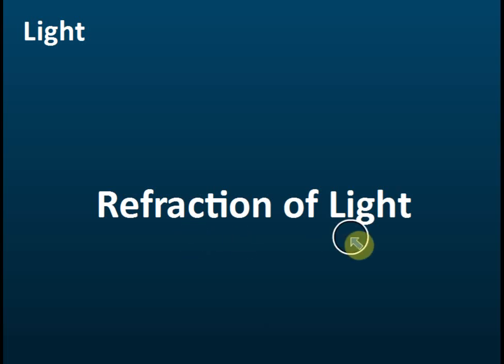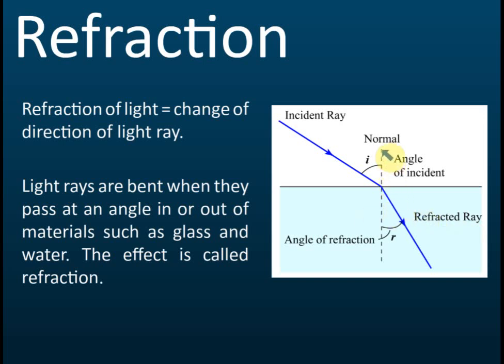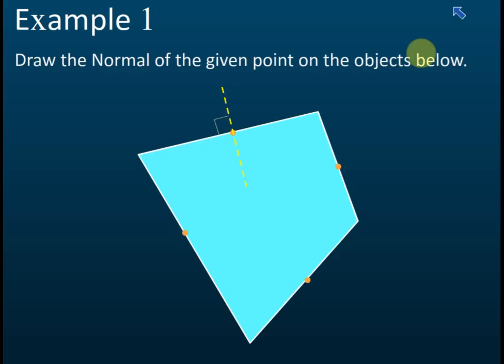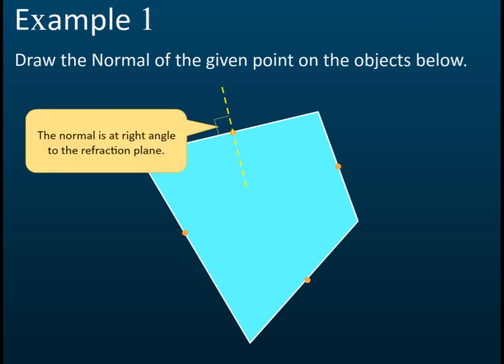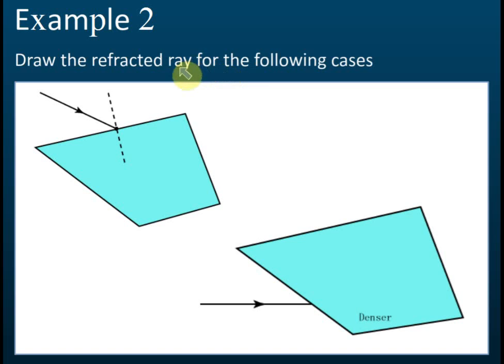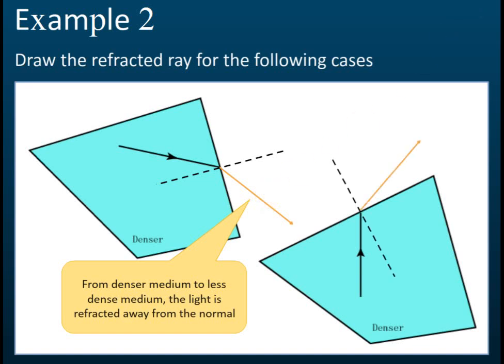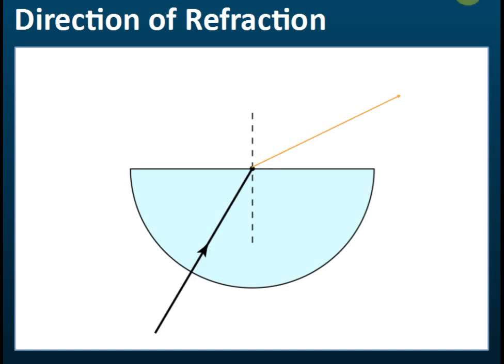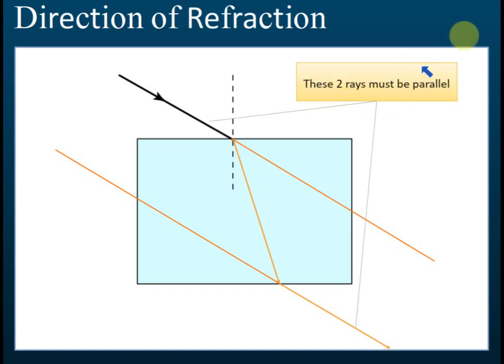Refraction of Light | Light and Optics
1. Light rays are bent when they pass at an angle in or out of materials such as glass and water. The effect is called refraction.
2. Light passing into an optically denser medium is bent towards the normal; light passing into an optically less dense medium is bent away from the normal.